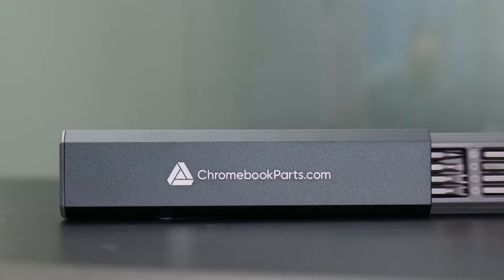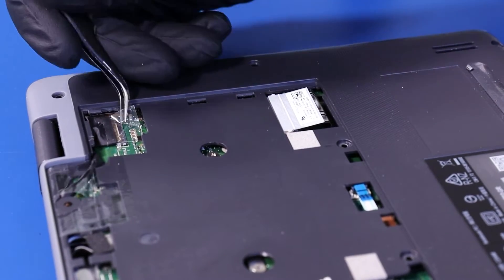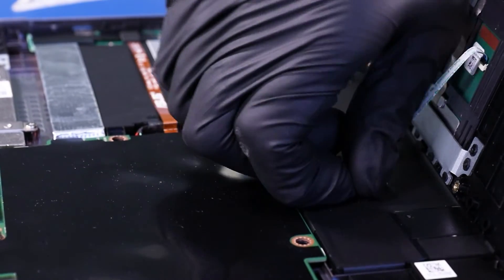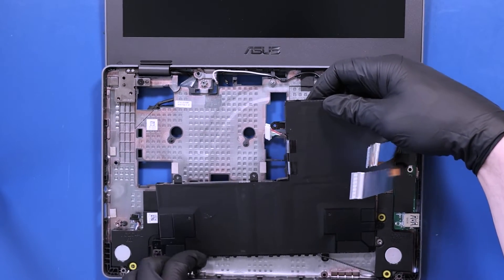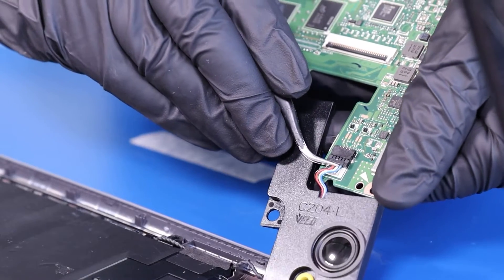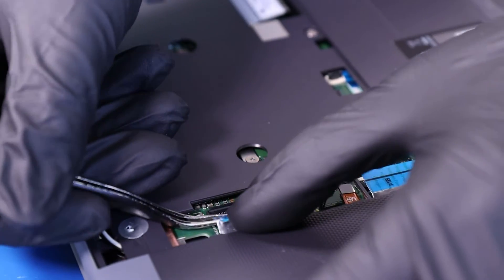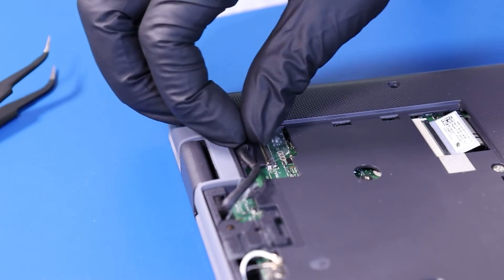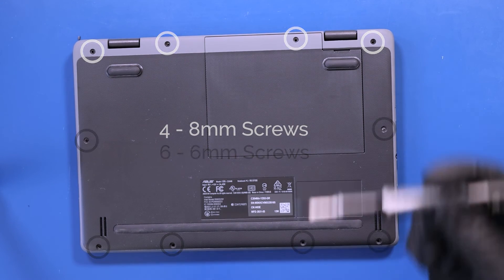Asus C204MA Chromebook Battery Replacement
Learn how to easily replace the Battery on your Asus C204MA Chromebook with our step-by-step guide!

Tools Used in this Video:
Screwdriver
Plastic Spudger
Tweezers
Metal Spudger

00:00 Intro/Promo
00:30 Bottom Cover/Unplug Battery
01:16 Unplug Panel Cables
02:36 Remove Palmrest
03:16 Remove Motherboard
04:25 Remove Battery
05:24 Replace Battery
06:44 Replace Motherboard
07:33 Replace Palmrest
08:11 Plug in Panel Cables
11:29 Plug in Battery/Bottom Cover